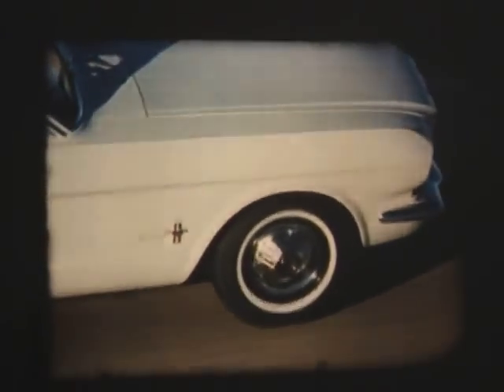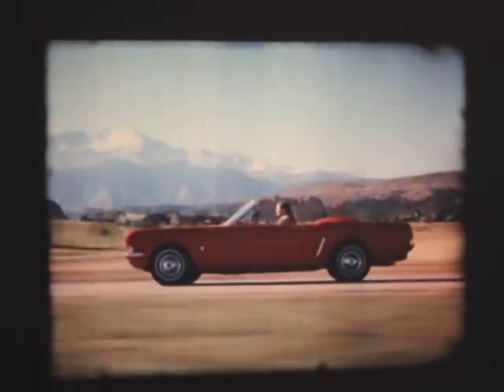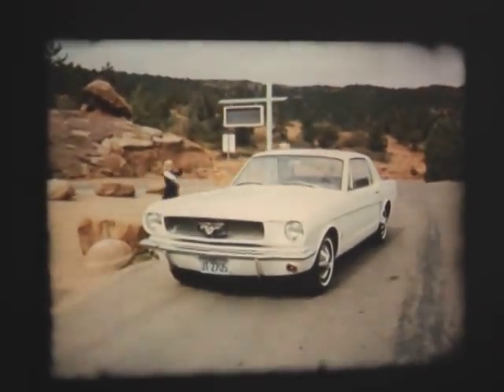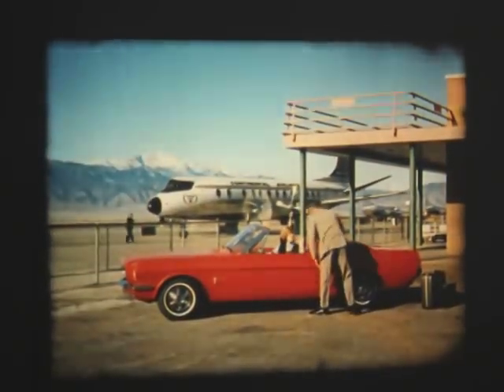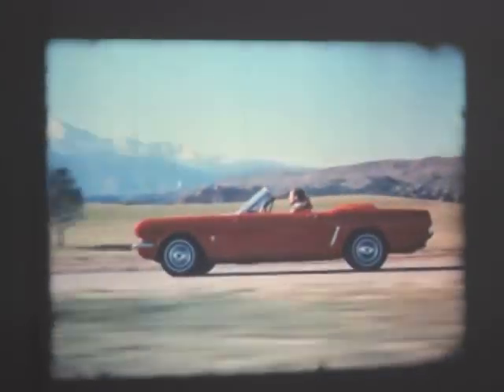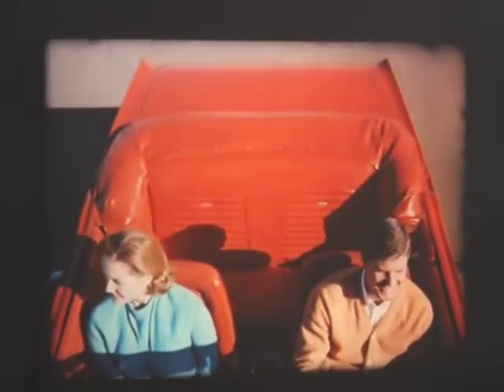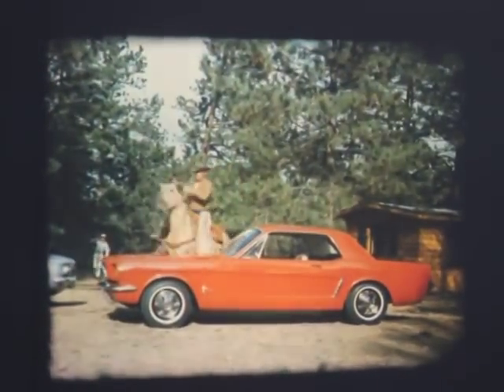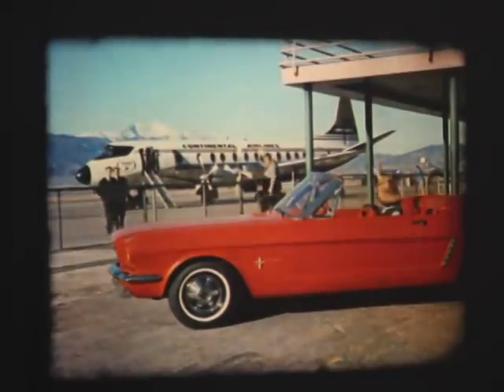T-5 Ford - Intro of the1965 Mustang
A short film introducing the new 1965 Ford Mustang and its features. Original film is housed at the AACA Library & Research Center in Hershey, PA..